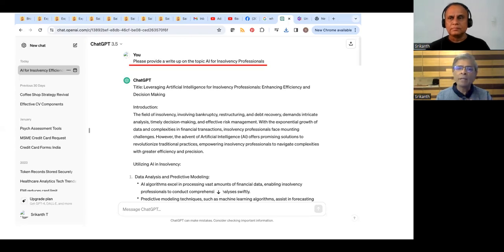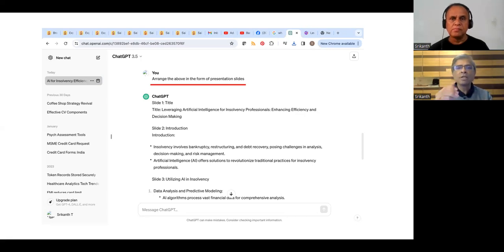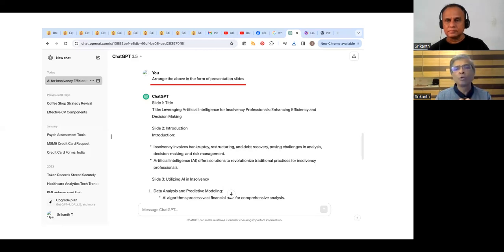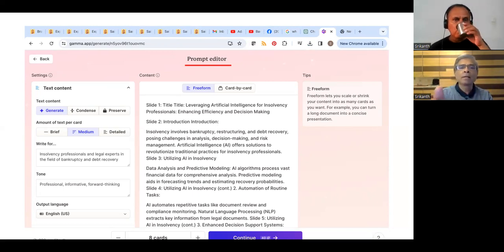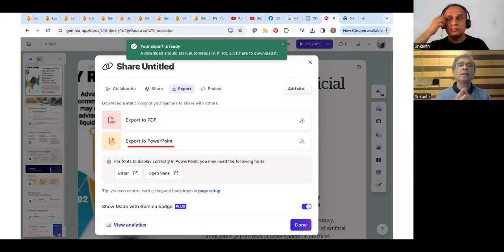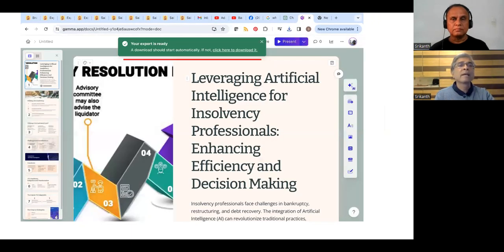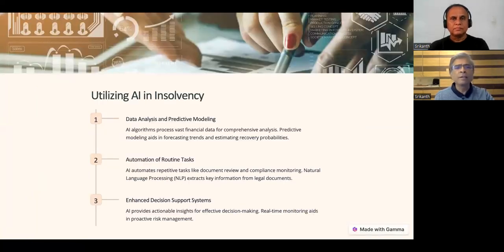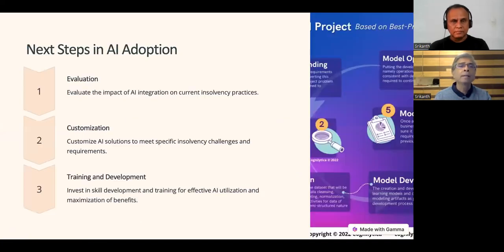Bumblebee AI ChatGPT and Gamma AI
Srikanth, in conversation with Gopalan Narasimhan,  of Bumblebee Leadership Academy presents a demo of using two easy to use AI tools for creating presentations with minimal effort.
The two tools demonstrated are ChatGPT and Gamma.AI. Bumblebee Academy provides consulting and training services on technology, leadership and business acumen.